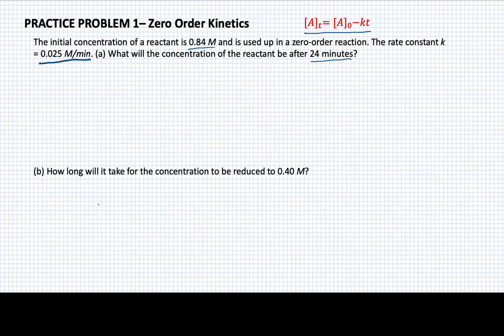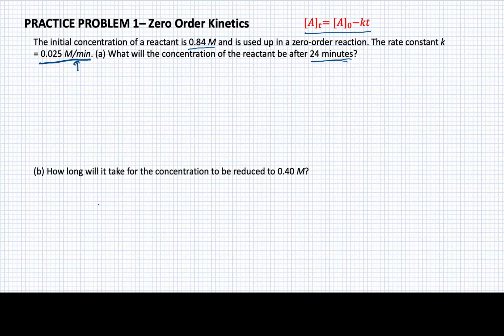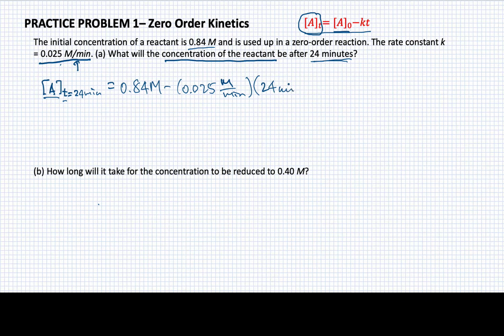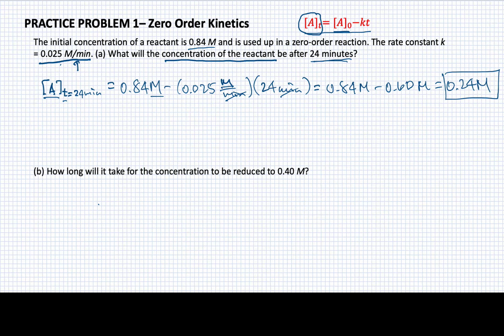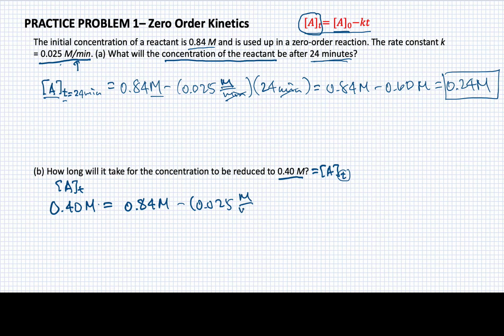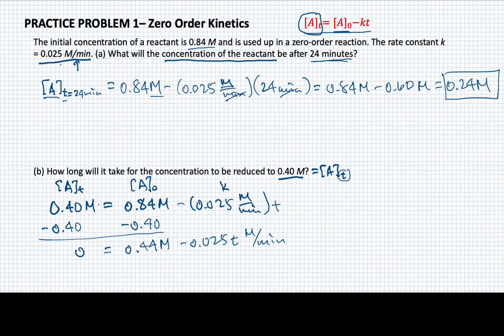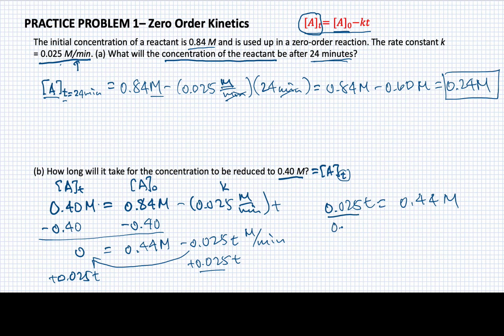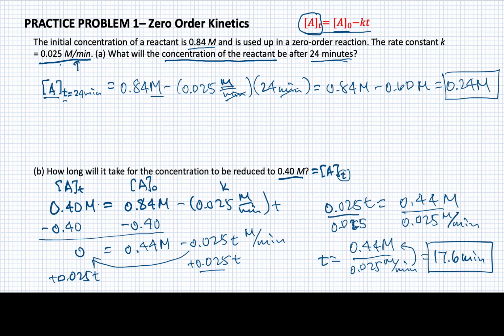Lesson 7B Zero Order Kinetics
This is the solution for Practice Problem 1 in Lesson 7B.